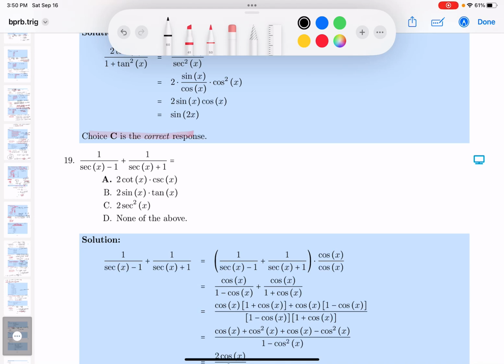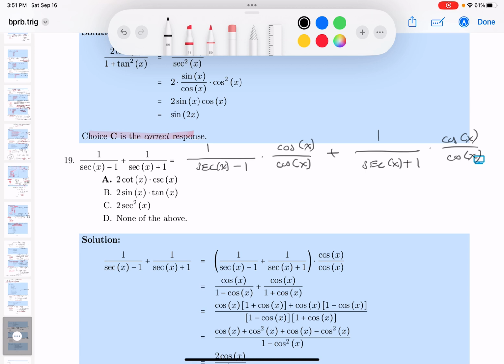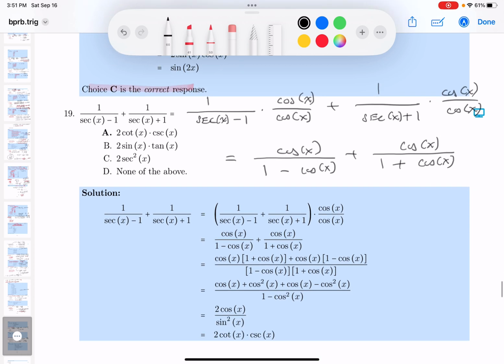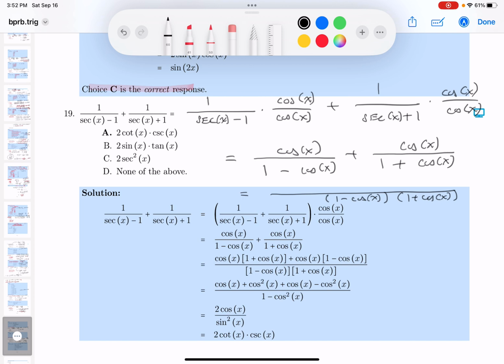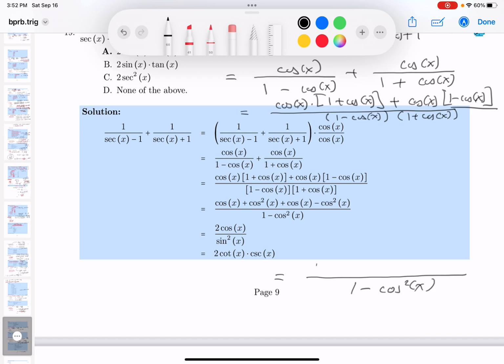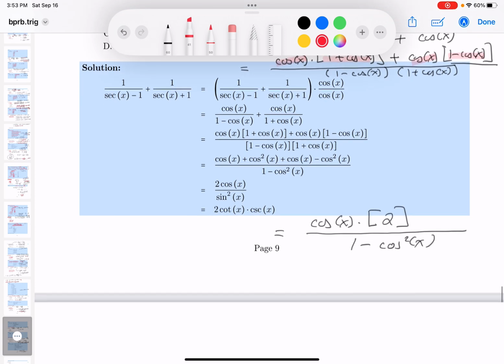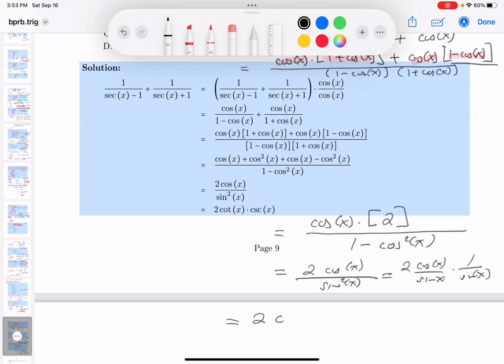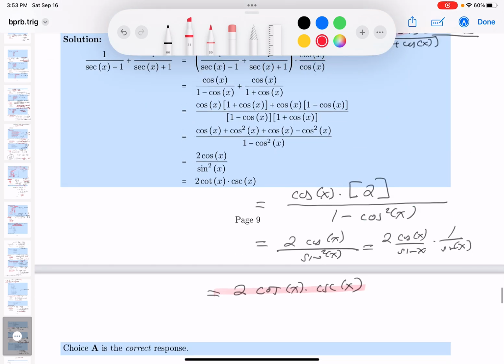mth 120 bprb trig 19